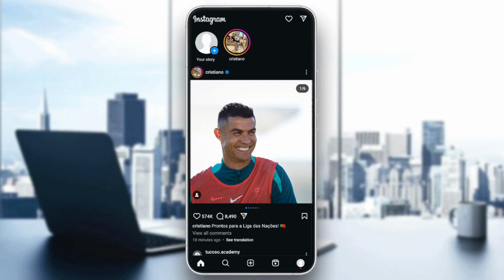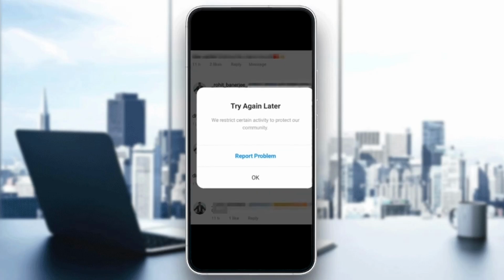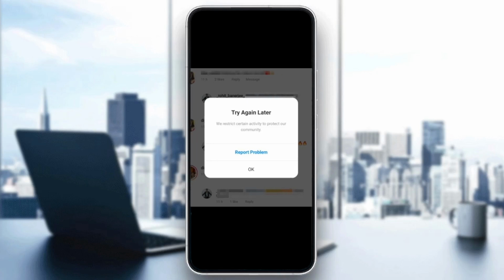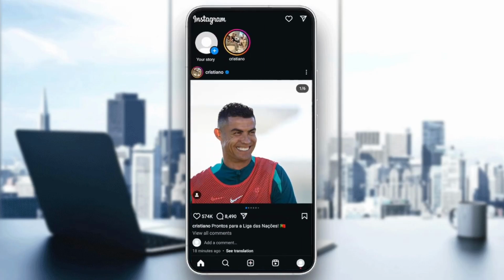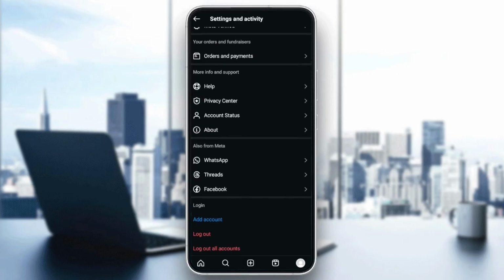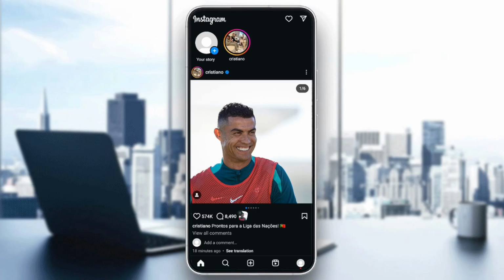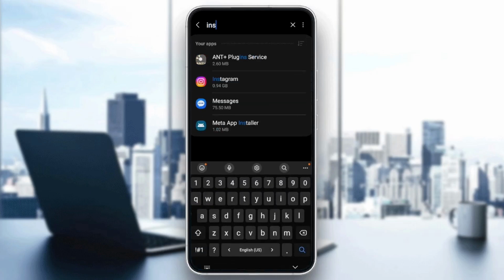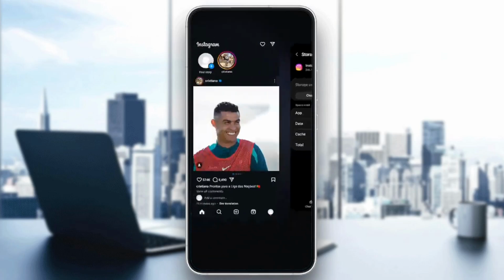How To Fix Instagram We Restrict Certain Activity Tutorial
Today we talk about fix instagram we restrict certain activity,how to fix instagram we restrict certain activity,how to fix try again later we restrict certain activity,we restrict certain activity to protect our community